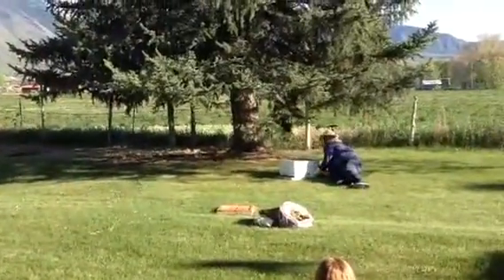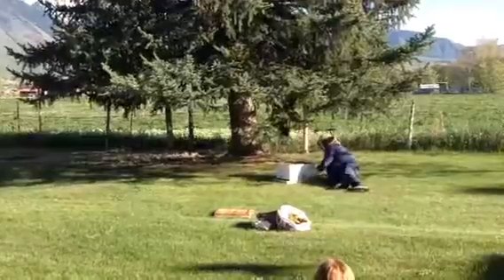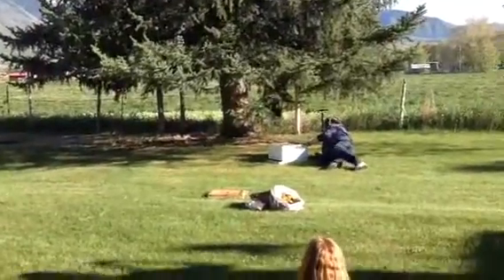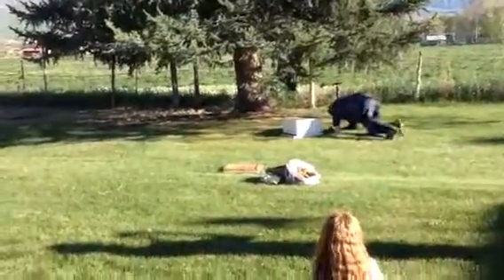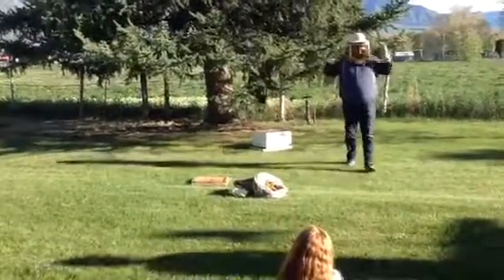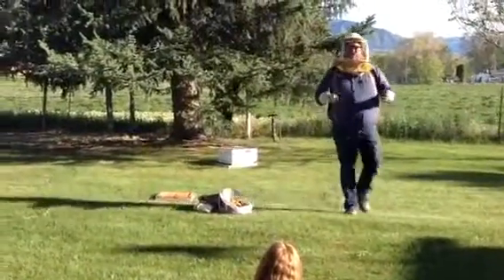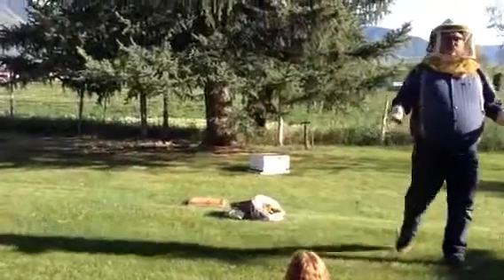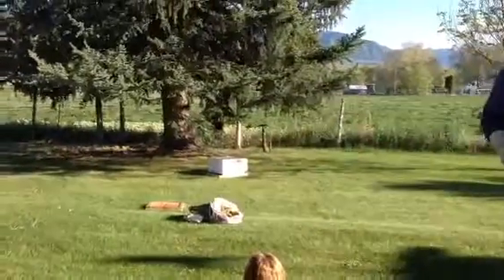Bee swarm 4